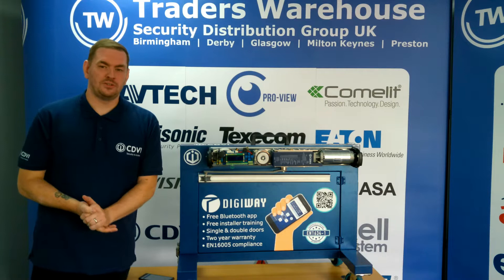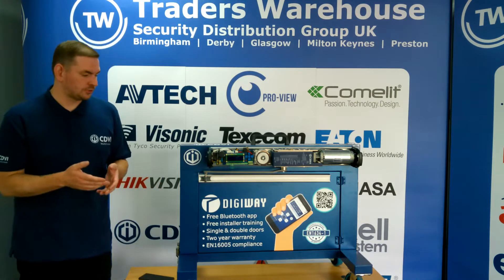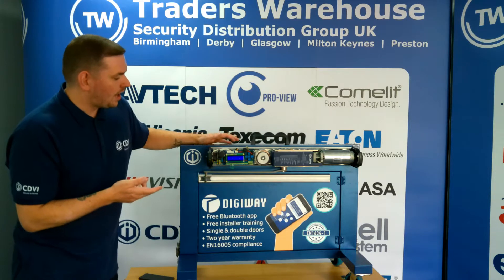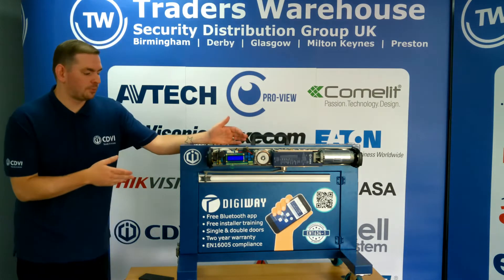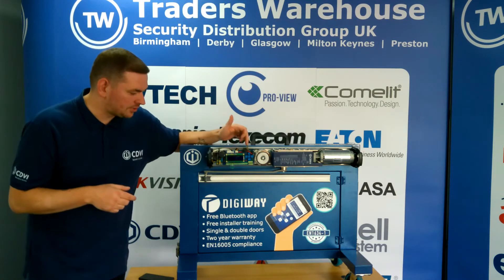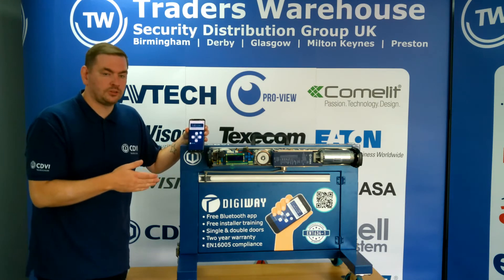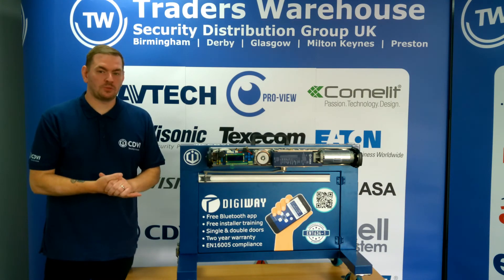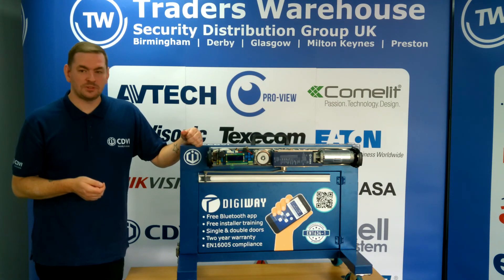Traders Talks | CDVI Digiway Range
In this episode of TradersTalks, Aaron Sadler from CDVI joins us once again, this time discussing their Digiway Range of Door Automation...